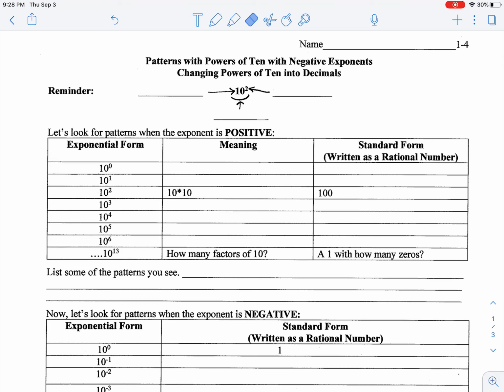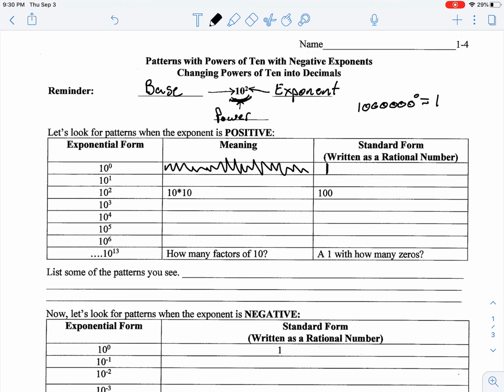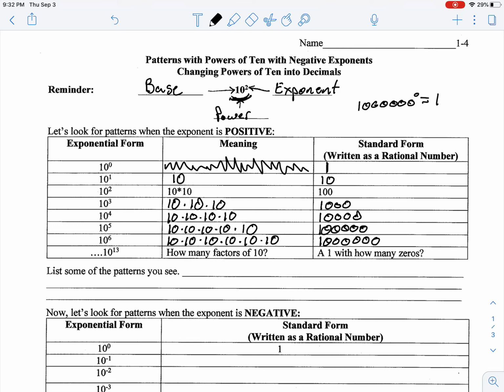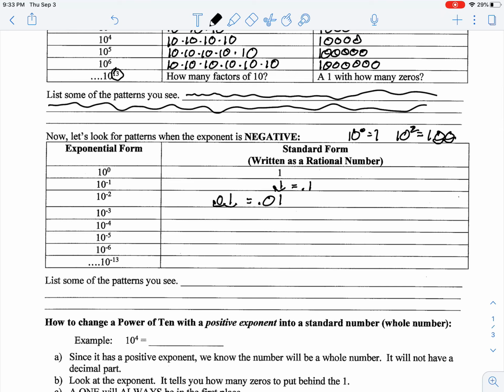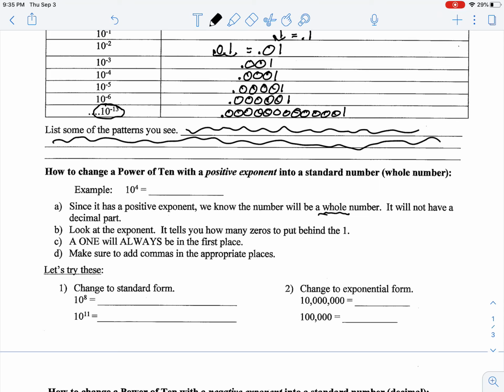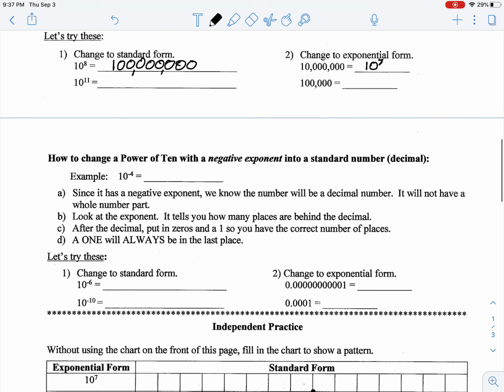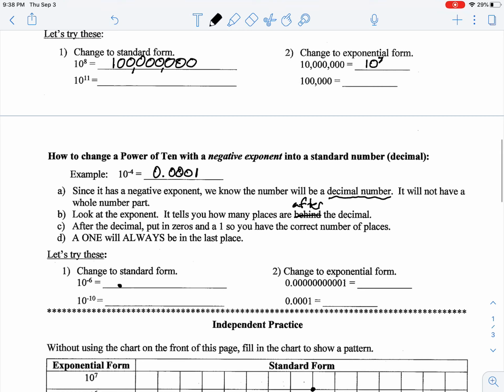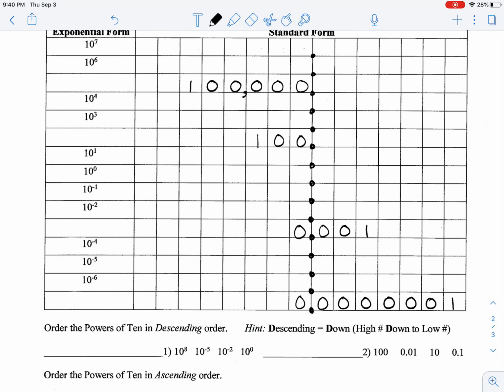Math 7 1-4 Notes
Follow along notes for my Math 7 course.